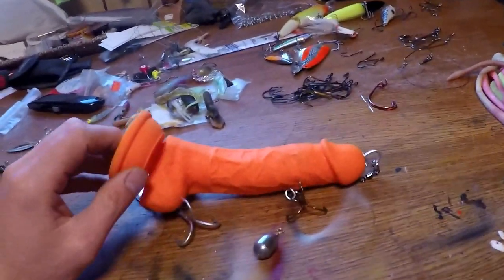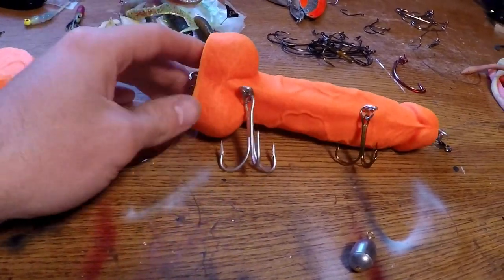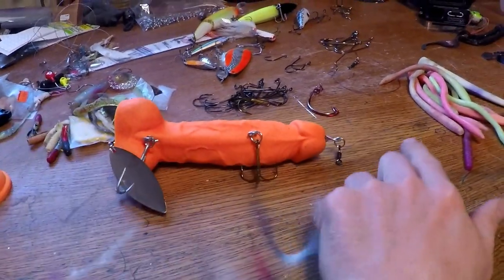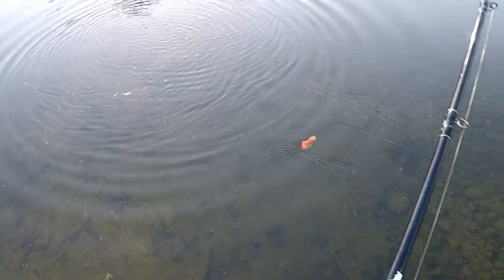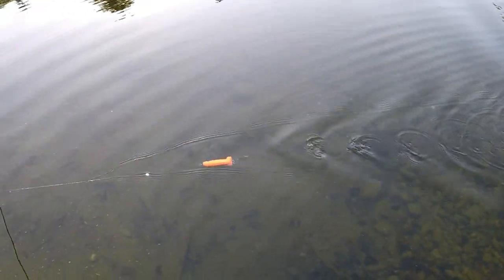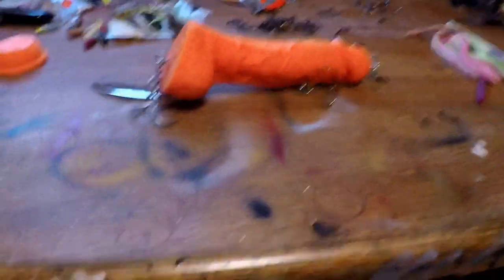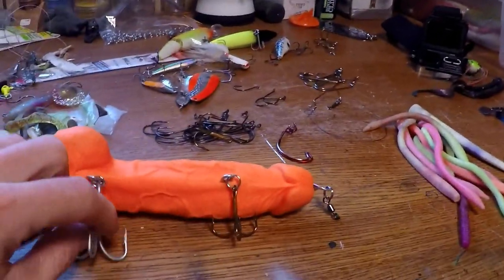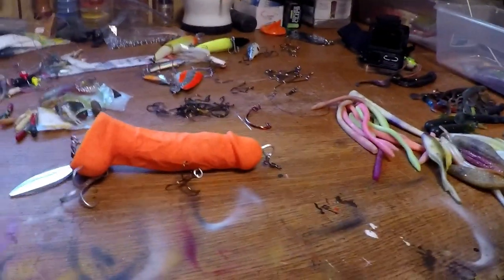GREATEST Fishing Lure!!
Watch as I discuss the creation of an EPIC Fishing Lure